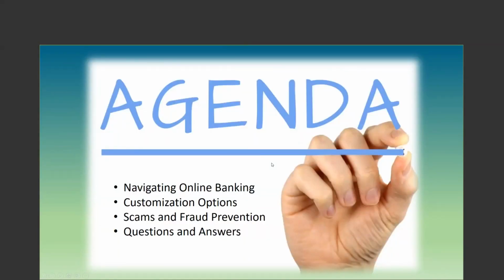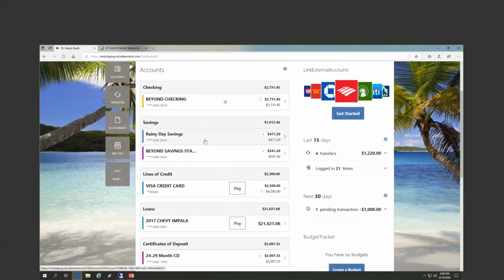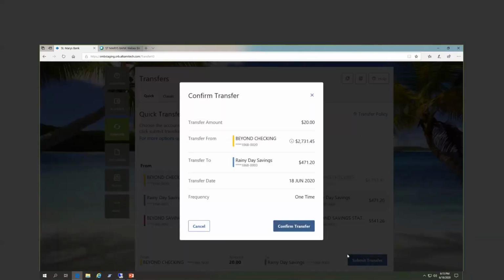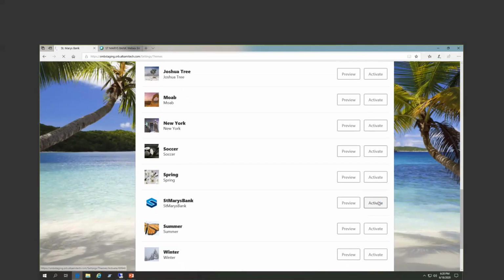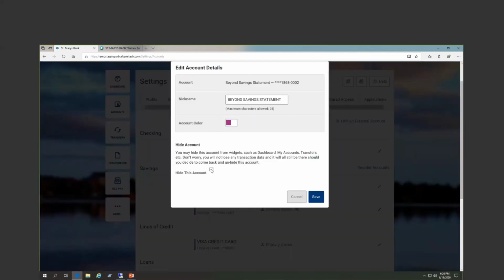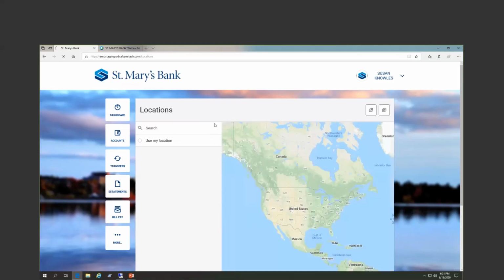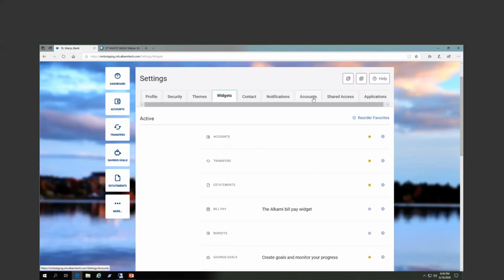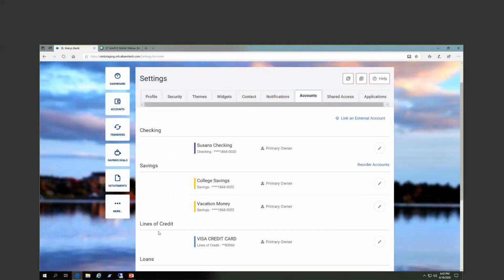Online Banking Overview Webinar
Never used or new to online banking? This session is a great way to learn. In this live webinar and Q&A, we will cover how to sign-up, and online banking features such as eStatements, alerts, and goals. Training experts from St. Mary's Bank will be on-hand to answer any online banking questions.